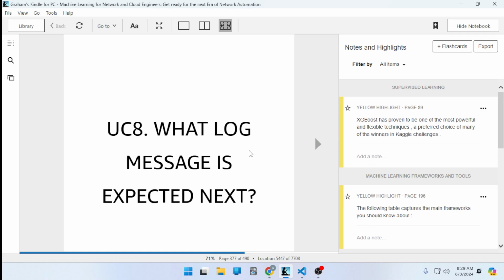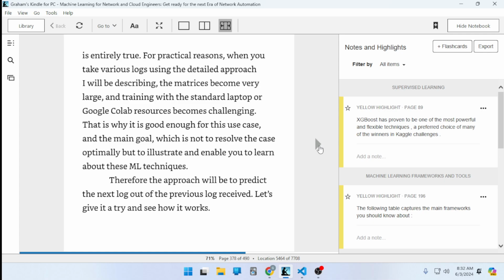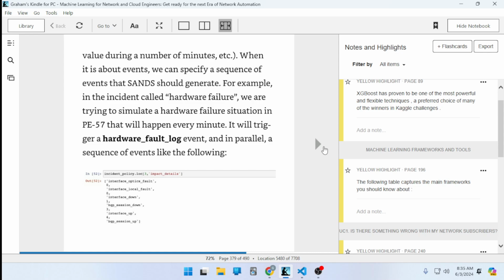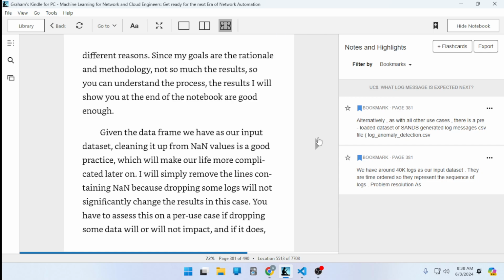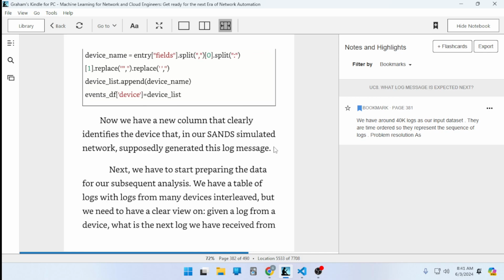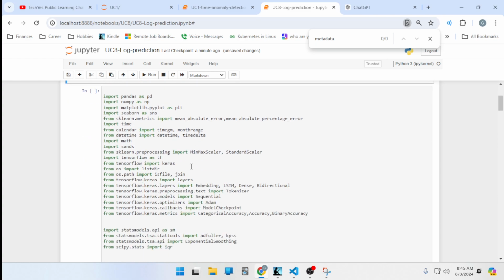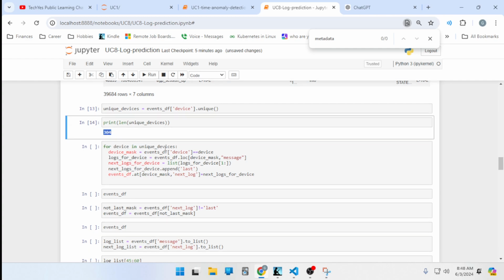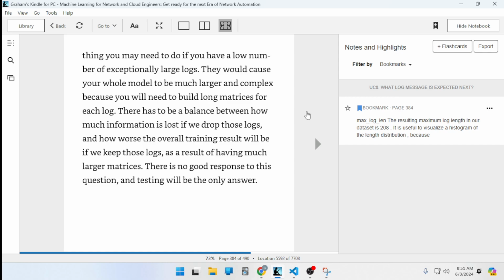Machine Learning for Network and Cloud Engineers: Part 43